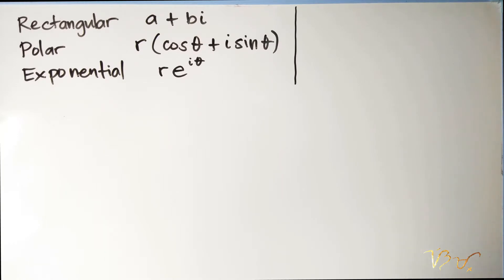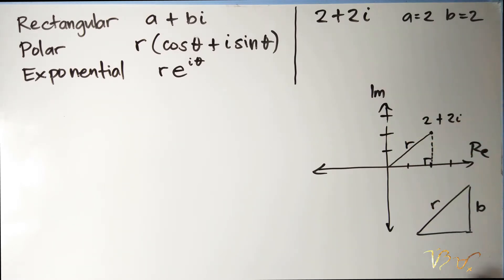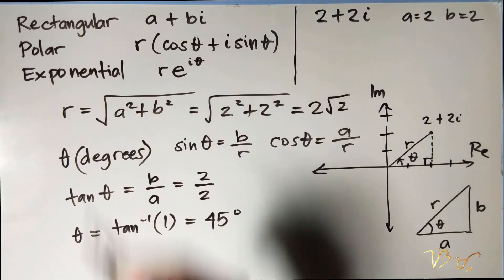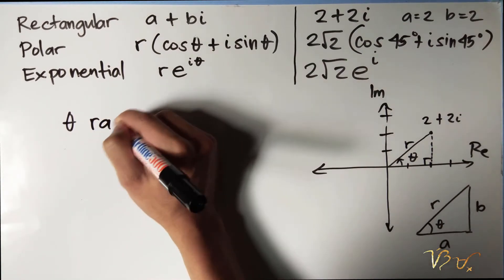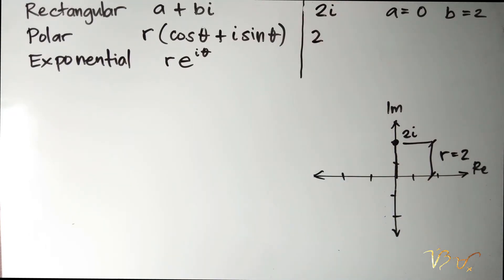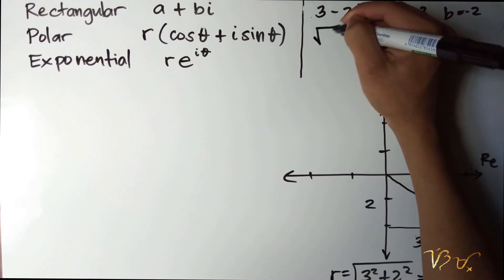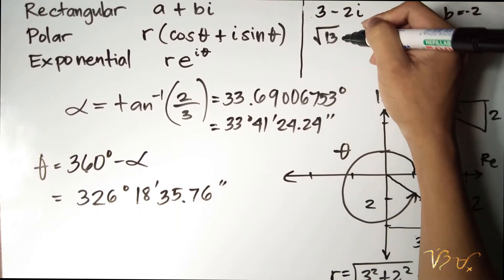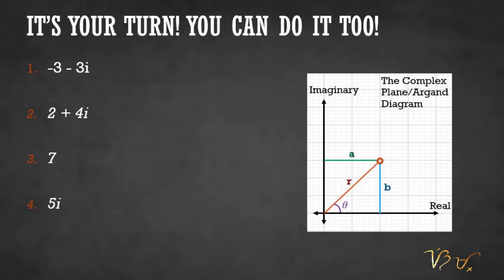How to Transform Complex Numbers from its Rectangular to Polar and Exponential Forms?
After learning how to plot a complex number in the Argand Diagram, we will now learn how to transform a complex number from its rectangular form, to polar and exponential form.